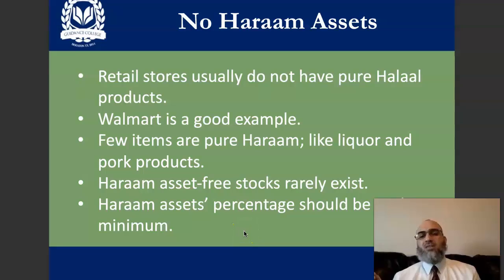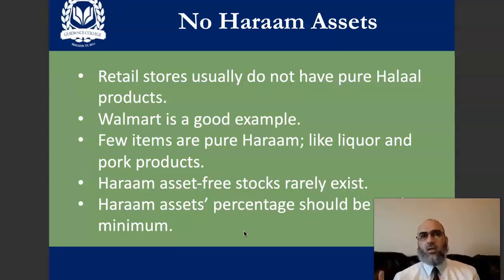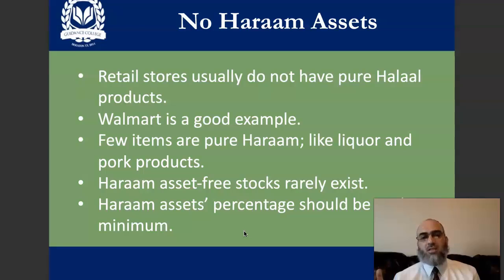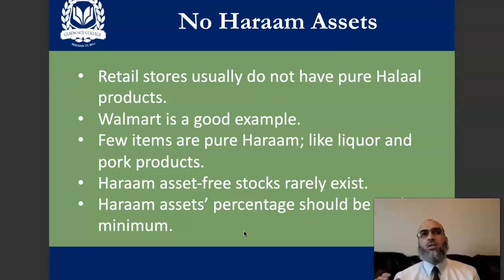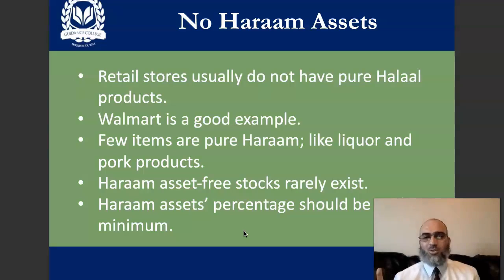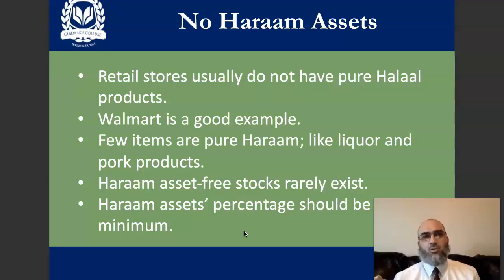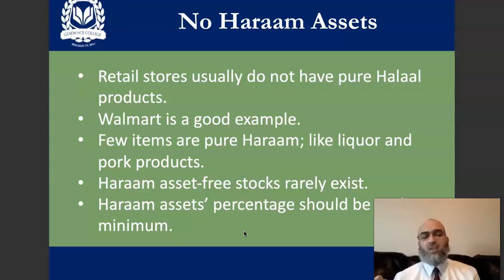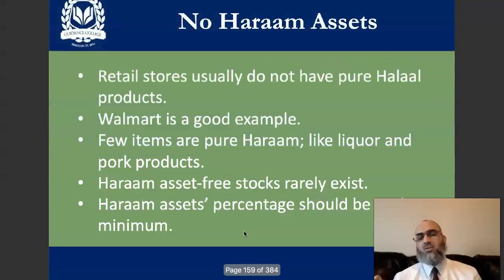140 - Prohibited merchandise might affect the permissibility of some stocks